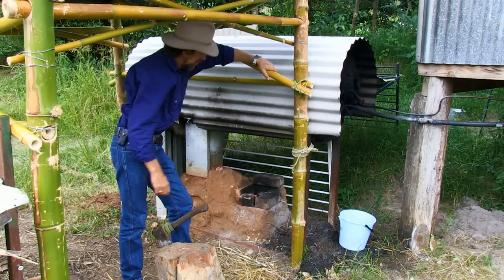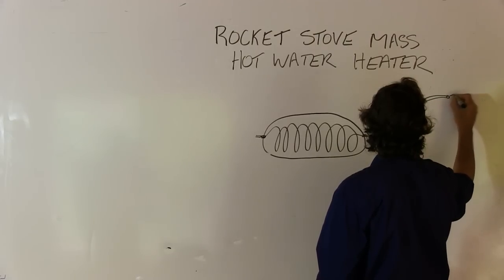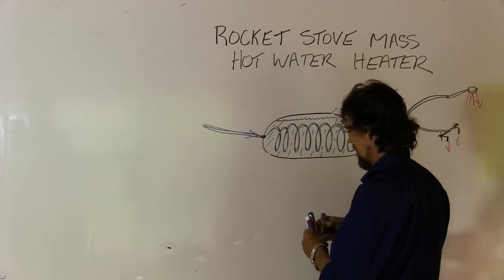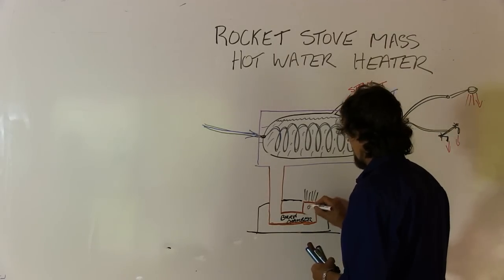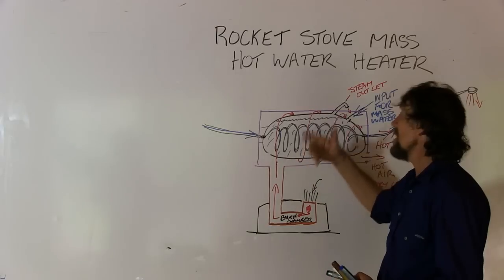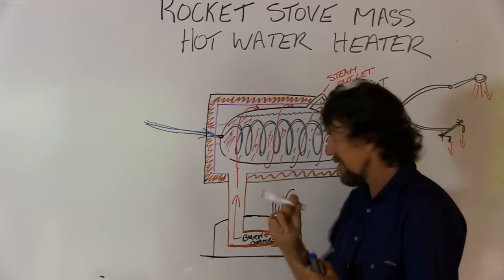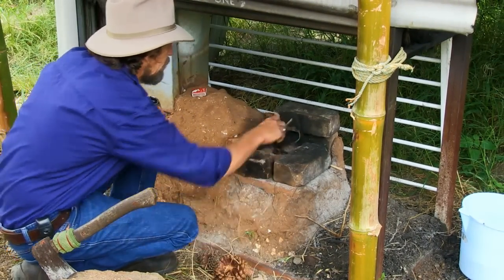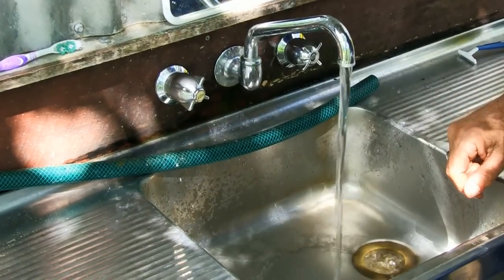How to Build a Rocket Stove Mass Water Heater, with Geoff Lawton